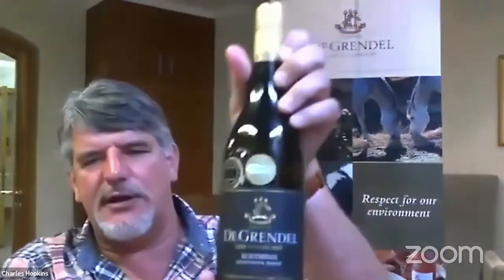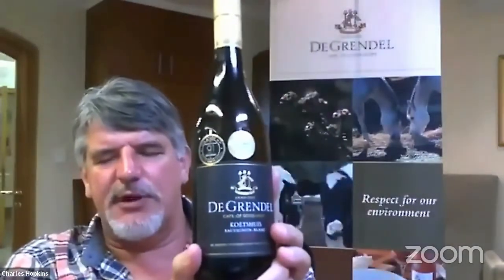Via The Grapevine S1E12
Only a 15-minute drive from the city, De Grendel, a historic winery that sits on Cape Town’s Durbanville Wine Route offers a world-class Winelands experience, with award-winning wines, resident wild game, and the best views of Table Mountain setting it apart! Cellarmaster and industry legend Charles Hopkins shares with Guy what keeps him curious about cultivars, his preference for conversation over Google, and as a cellar master who has mentored more Cape Winemakers’ Guild protégés than any other Guild member, what he thinks defines a modern winemaker?